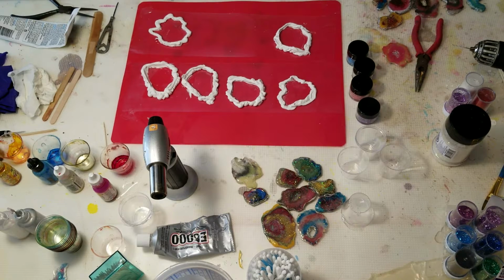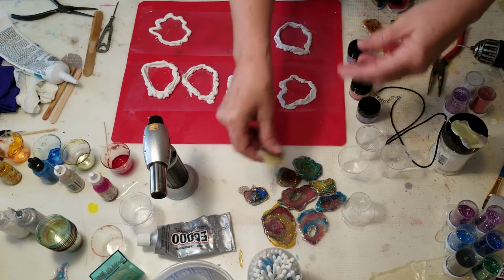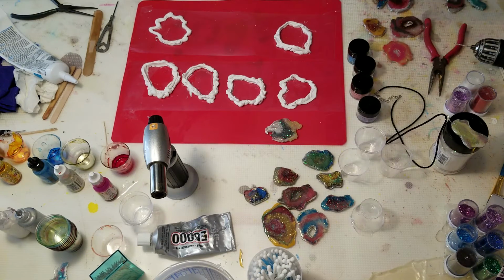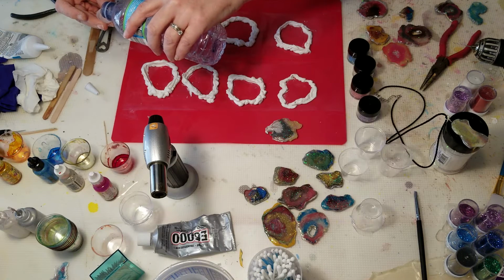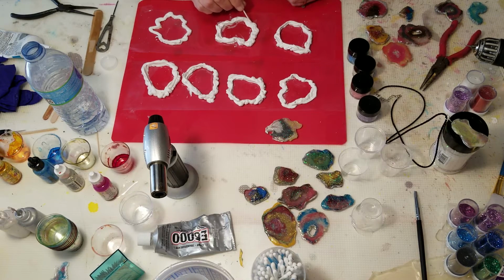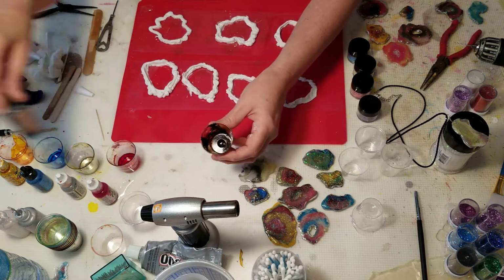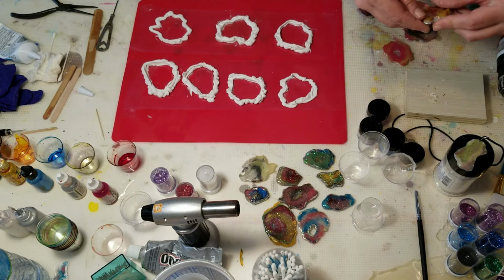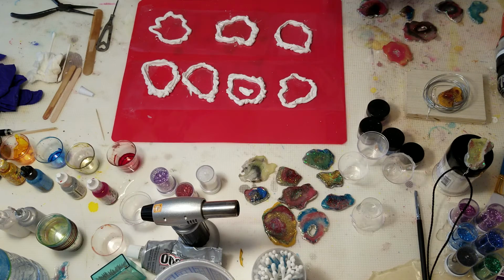#2 freeform go necklaces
Alcohol inks in resin